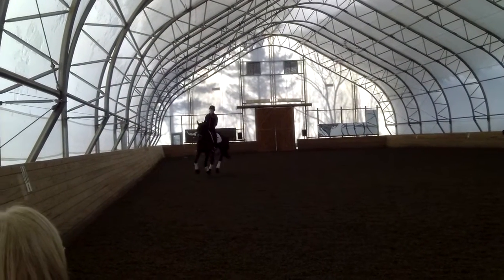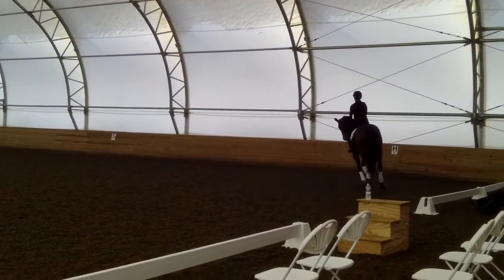Day 1 121026